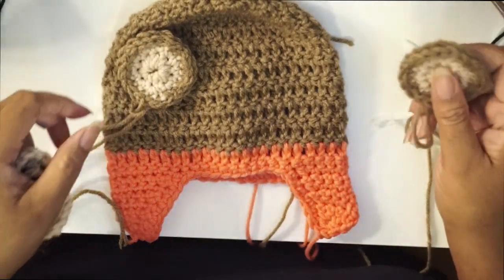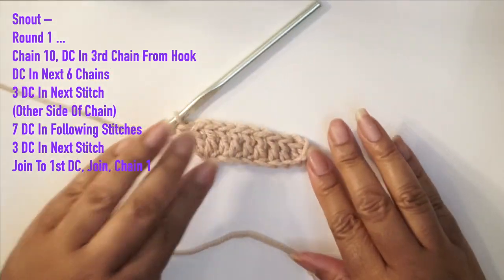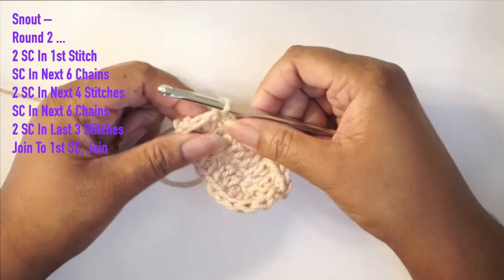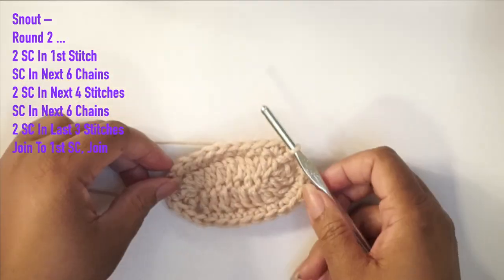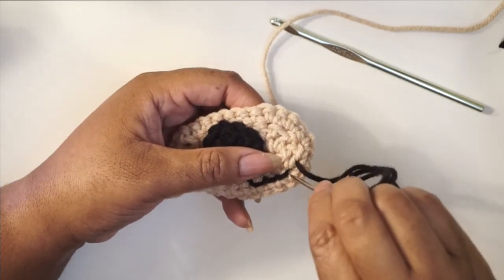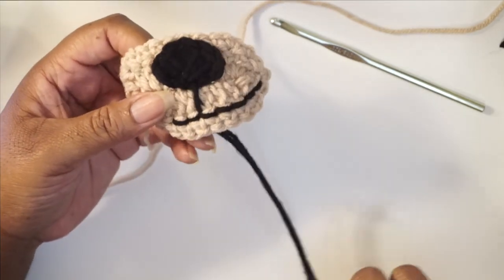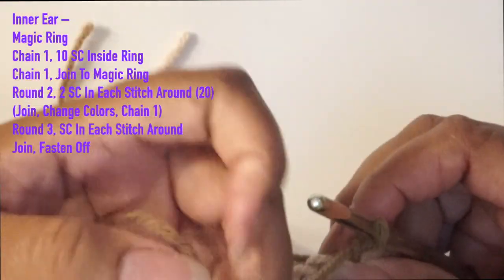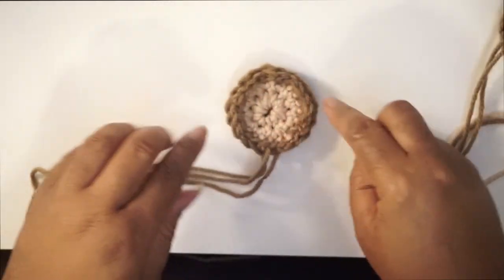How to Crochet | Easy 30 Minute Bear Beanie! | ❤LifeWithLisa343💋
In this tutorial I show you how to crochet a bear embellishments to simple beanie. Please note that one size does not fit all and you may have to make adjustments. CLICK LINK IN VIDEO FOR ADJUSTABLE HAT TUTORIAL. ❤️

"Above all, be the heroine of your life, not the victim!" ❤LWL💋

SONG OF THE WEEK:
"No Weapon" by Jonathan Nelson

INTRO/OUTRO MUSIC: Beautifully Made @leahsmithmusic

Be Blessed and Most Importantly, BE a Blessing!

Facebook: Life With Lisa 343

PROJECT PATTERN:
*Can easily be adjusted to fit ANY size head*
I USED A SIZE 5MM HOOK (SIZE H)

I FOUND THIS HAT ON THE BLOG REPEAT CRAFTER ME, CLICK THE LINK FOR PATTERN FOR NEWBORN - ADULT